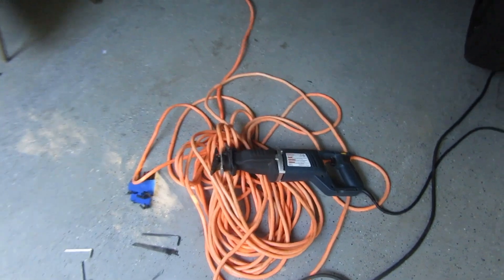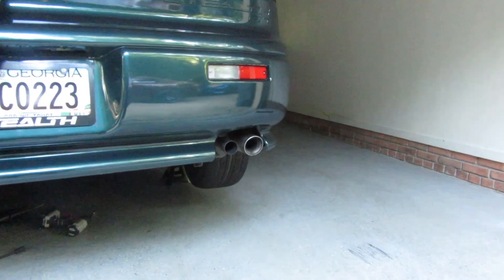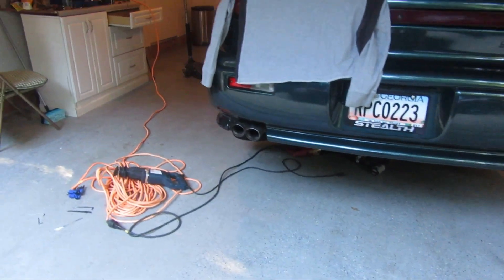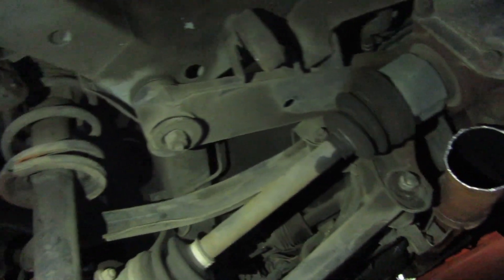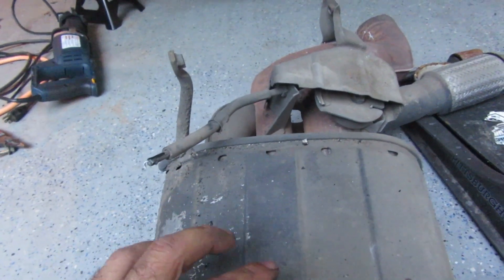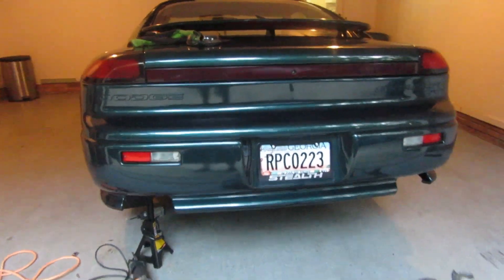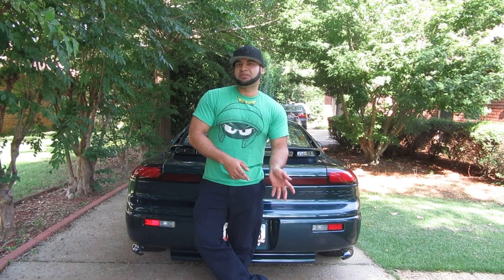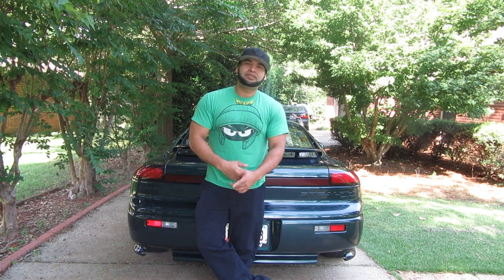dodge stealth twin turbo muffler delete